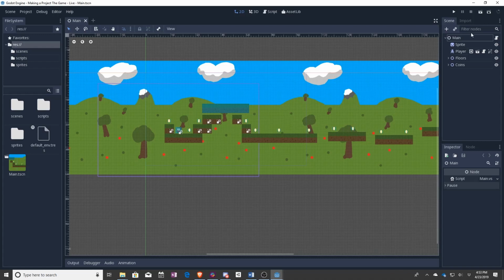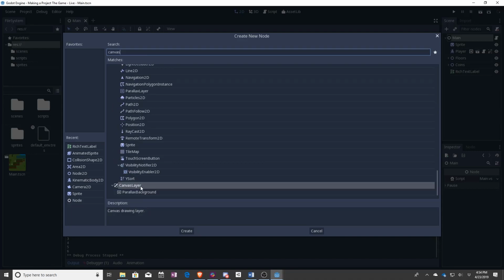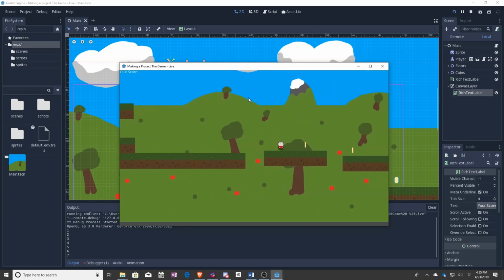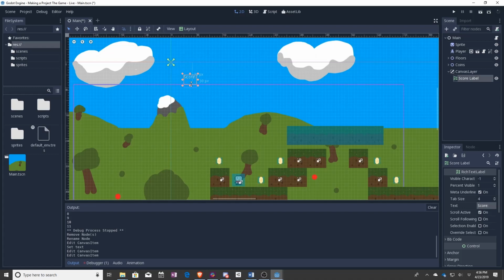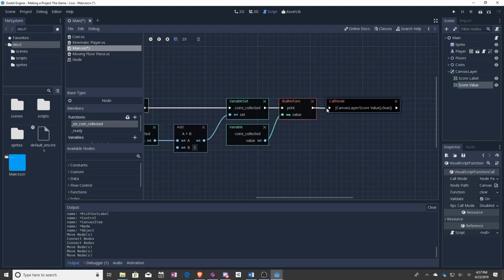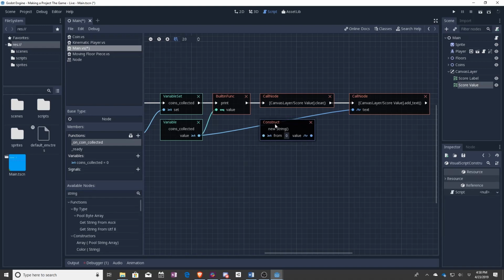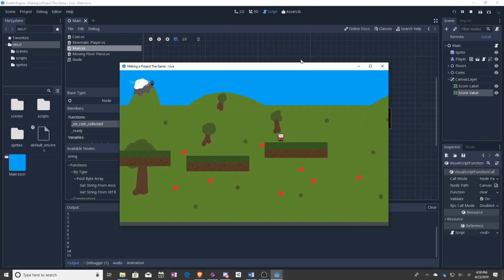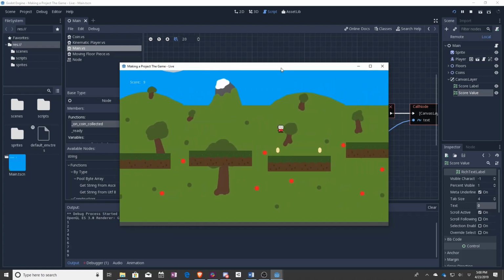Godot 3.0 Visual Scripting - Lesson 24 - Making a User Interface (UI)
In this lesson we teach you how to create a UI and use it to track your score.